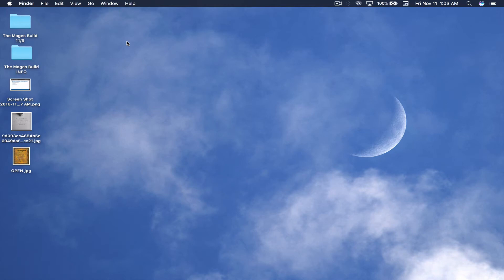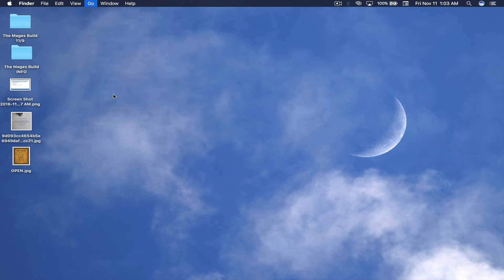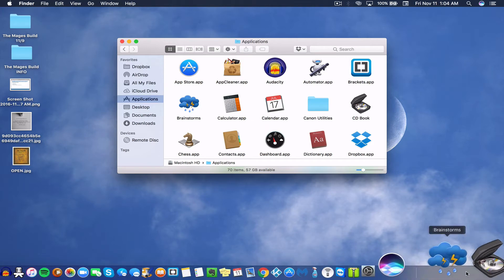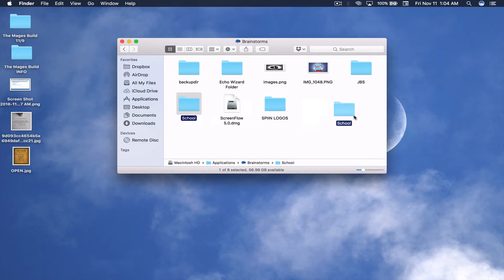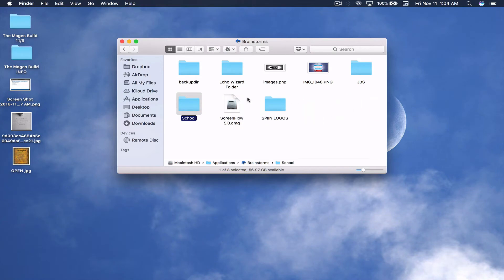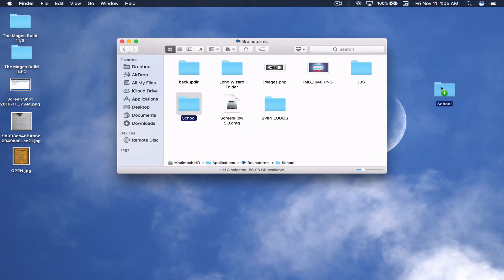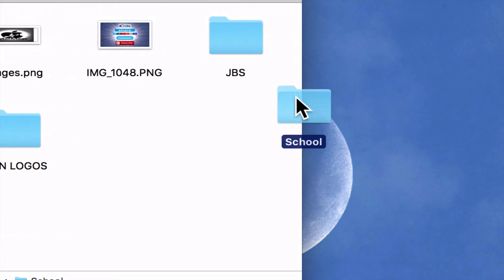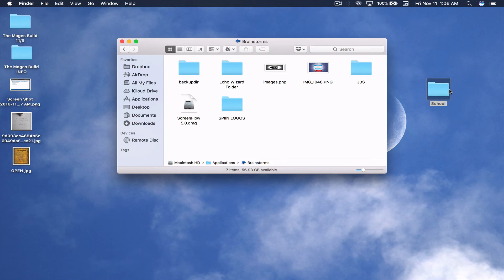DRAG FOLDERS FROM APPLICATIONS FOLDER WITHOUT MAKING SHORTCUTS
It's been a while since I've done a video for my Mac Basics series so here we go. In this video I will show you how to drag a folder from the Applications folder without having to make a shortcut. This is something I've had problems with in my when I was a new mac user, so I hope this can help you.